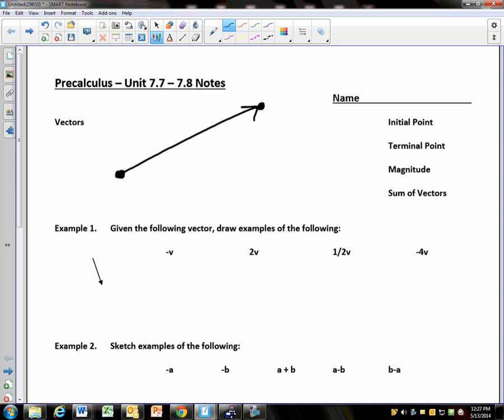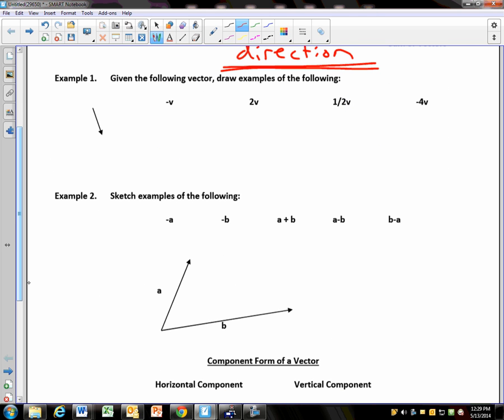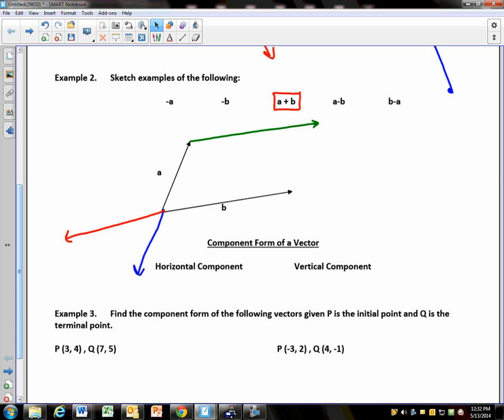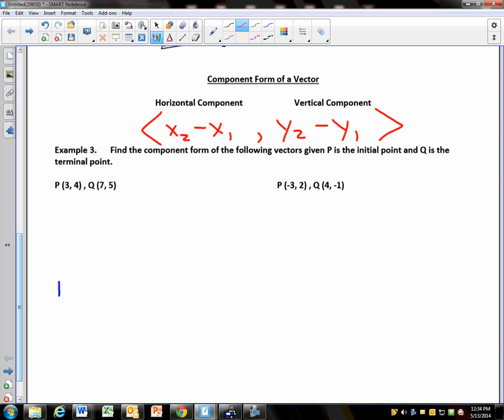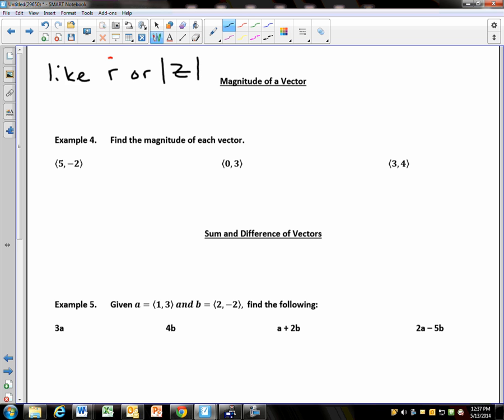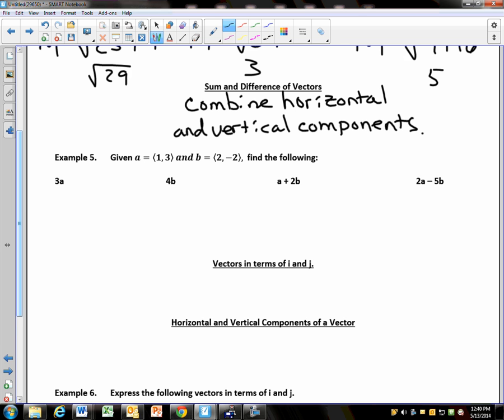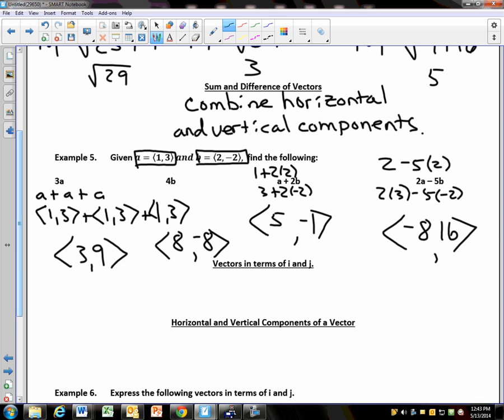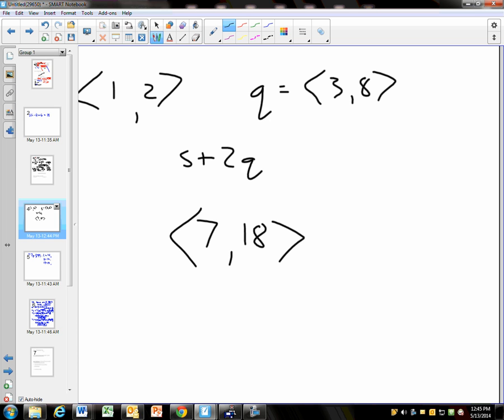Precalculus Unit 7.7-7.8 Notes Vectors 2014